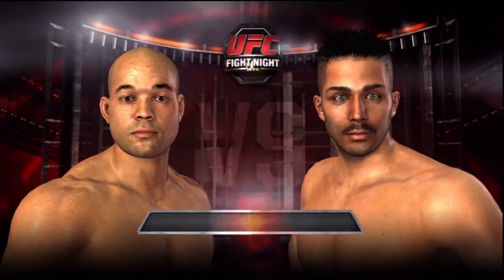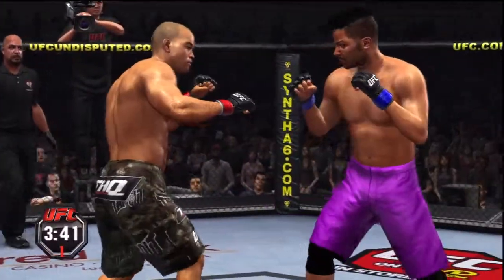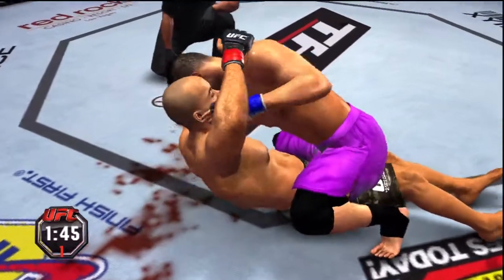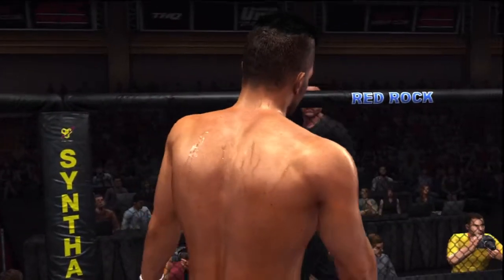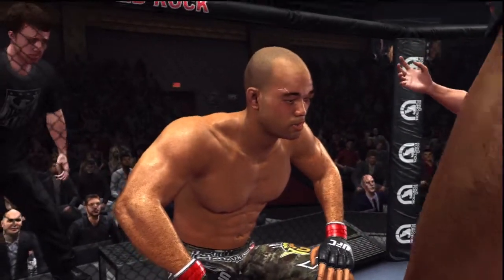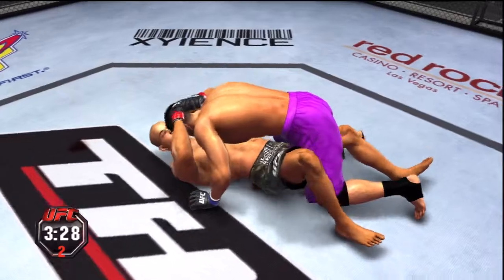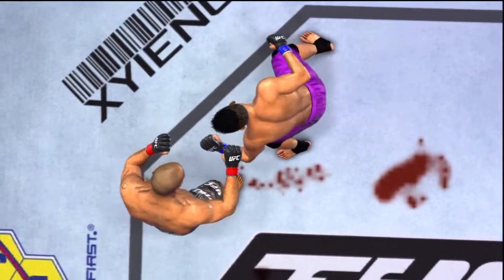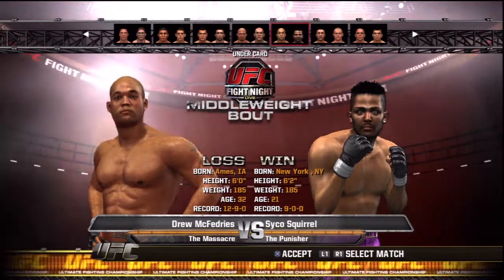UFC Undisputed 2010 Gameplay Walkthrough Part 10 - Career Mode (Xbox 360/PS3) [HD]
Watch the rest of the UFC Undisputed 2010 walkthrough videos

Donate Games! (Via Amazon) - Keep this channel playing the HOTTEST games today!

What's your favorite moment in UFC Undisputed 2010? Post your response in the comments below.

FOR ALL GAME DEVELOPERS AND PUBLISHERS: If you don't want me posting videos of your game, please notify ME via e-mail or Youtube private message and I will remove them in an instant! No need for people's channels to be deleted.